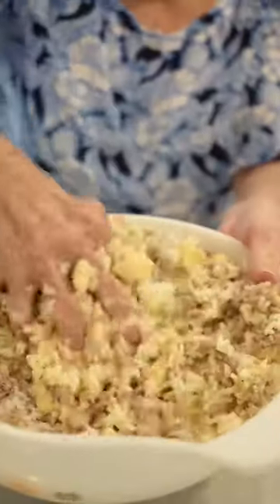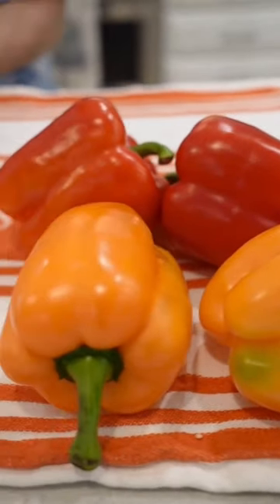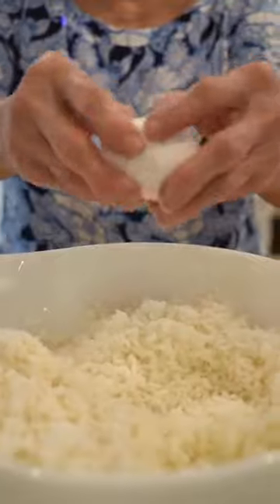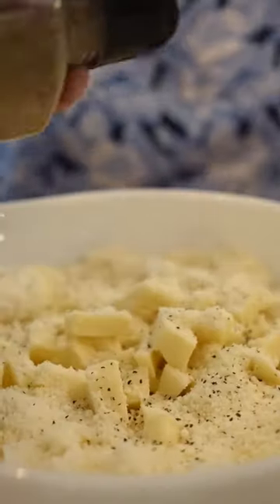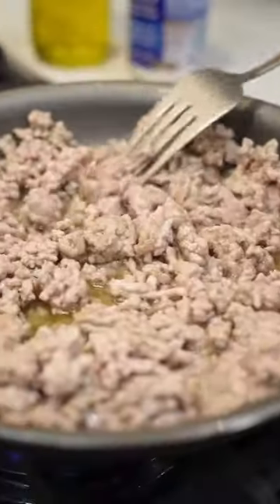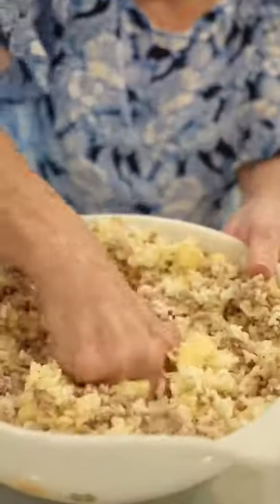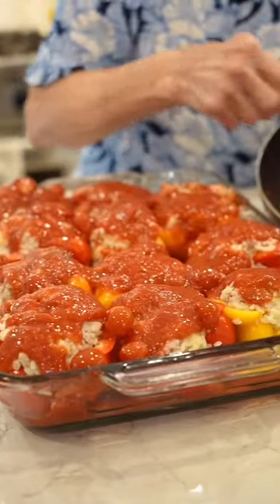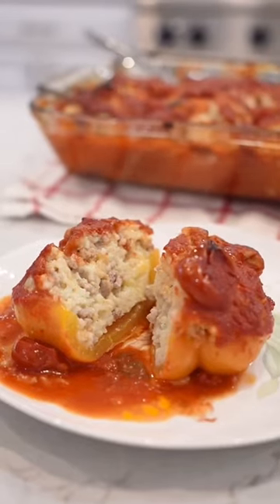Nonna's Stuffed Peppers! 🫑🇮🇹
In this video, Nonna Gracie is putting on display one of her favorite recipes: Authentic Stuffed Peppers!

Let us know what you think by leaving a comment because Nonna LOVES to read your comments!